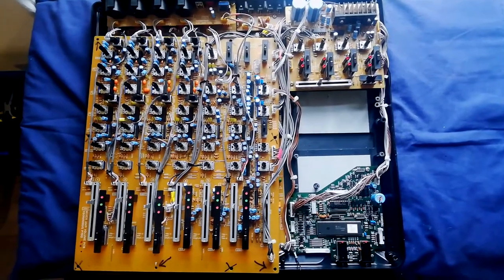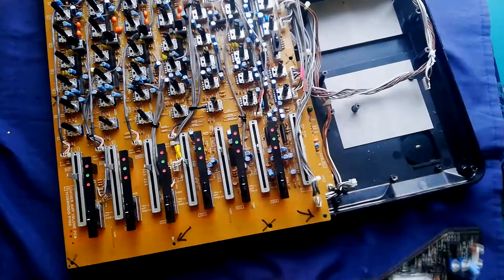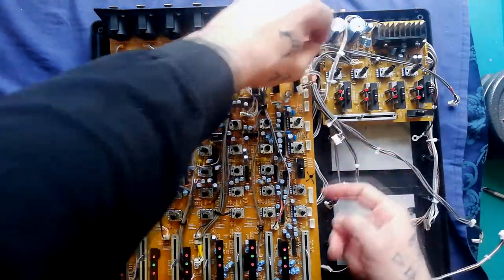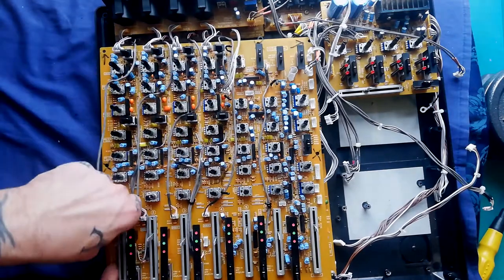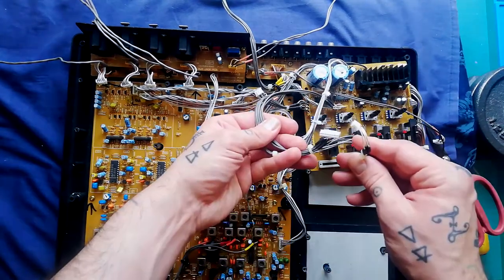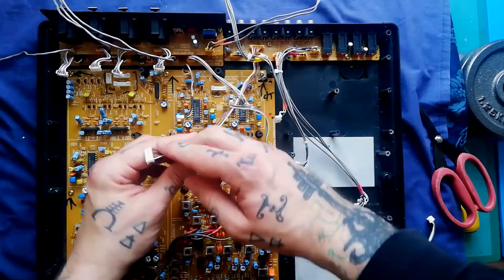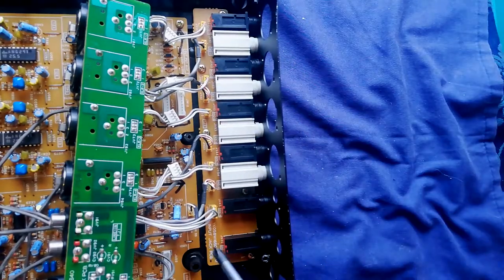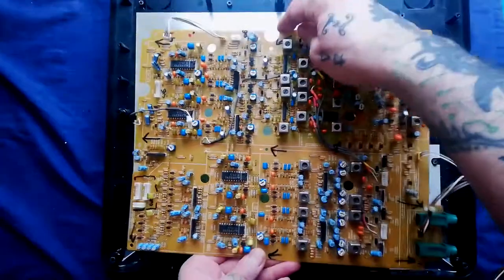Marantz PMD740 | Tear Down | 4 | Dismantle Lower Section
Fourth in a series of videos demonstrating the tear down of a Marantz PMD740 multitrack  cassette recorder,  intended as reconnaissance for anyone trying to attempt repairs and maintenance on their own unit.

For guidance on specific refurbishment tasks such as cleaning, calibration, electrical troubleshooting as well as demos reviews and recording tips using a variety of 4 cassette multitrackers , check out my channel.